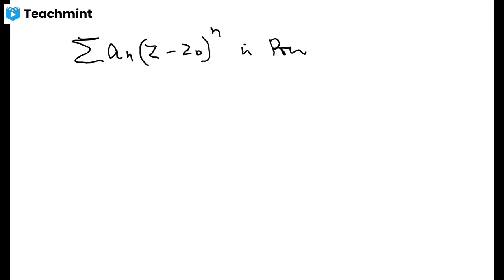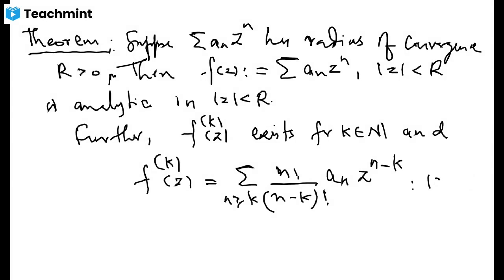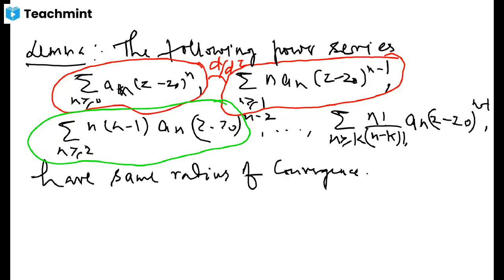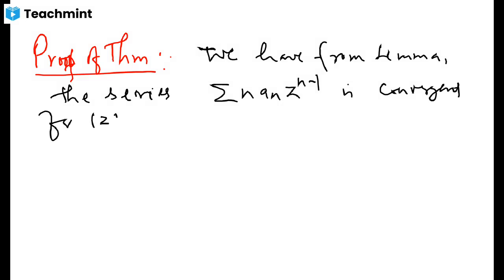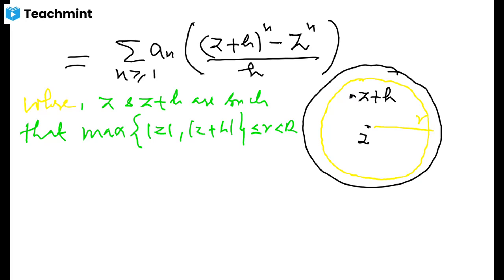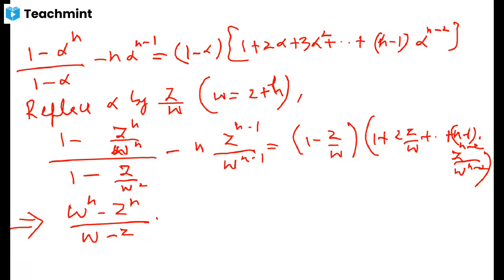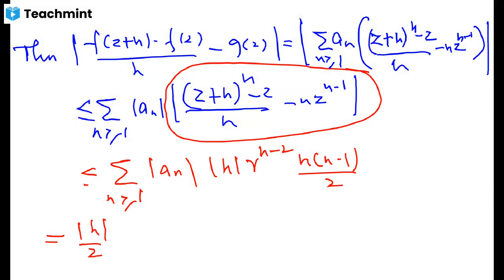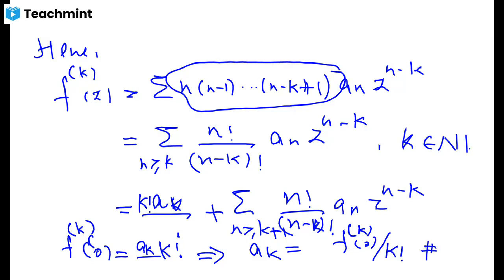Limit function of Power series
This video contains the proof that the limit function of a power series is analytic function.